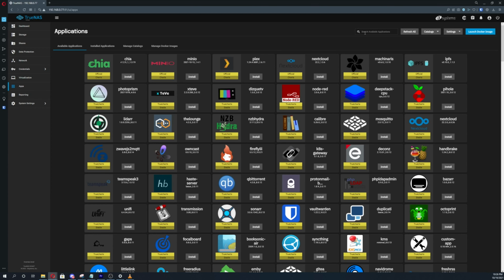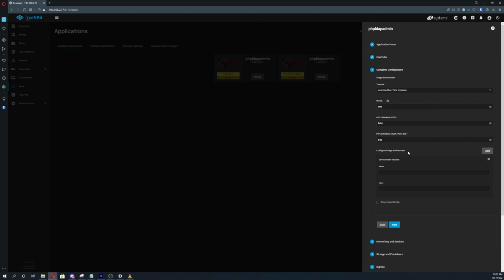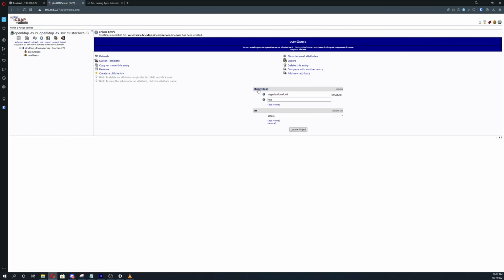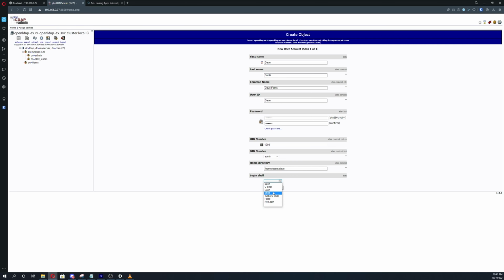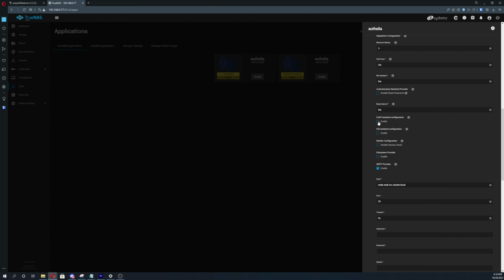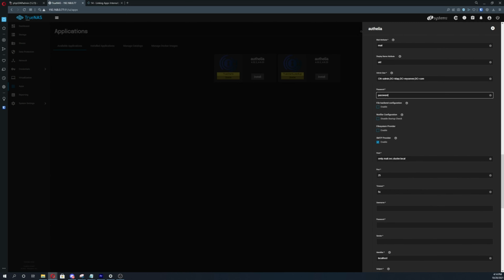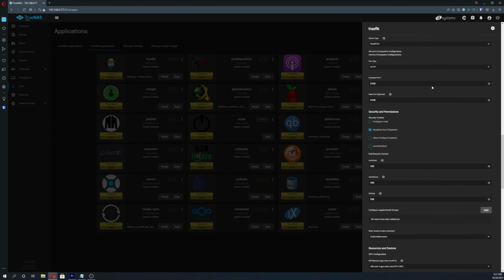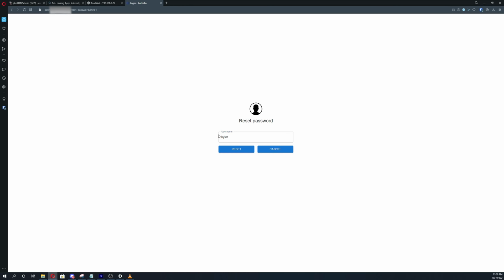TrueNAS SCALE - Setting up Authelia and OpenLDAP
This video showcases the rather difficult process of setting up OpenLDAP and Authelia on TrueNAS SCALE using the TrueCharts App catalog.

With much thanks to community member HeavyBullets for making this video!

Remote-User
Remote-Group
Remote-Name
Remote-Email

Authelia
Users Filter
(&({username_attribute}={input})(objectClass=person))

Groups Filter
(&(member={dn})(objectClass=groupOfNames))

Admin User
CN=admin,DC=ldap,DC=myserver,DC=com

phpLDAPadmin
Environment Variable
PHPLDAPADMIN_LDAP_HOSTS
openldap.ix-openldap.svc.cluster.local

0:00 Intro + Prerequisites
1:35 OpenLDAP Configuration
4:55 phpLDAPadmin Configuration
7:39 openLDAP user creation
14:28 Authelia Configuration
24:30 Traefik Configuration
27:08 Enabling Auth for an App
28:11 Launching App
28:30 Misc + outro